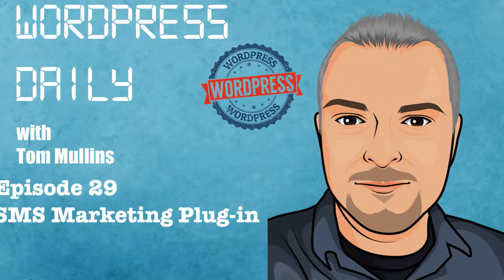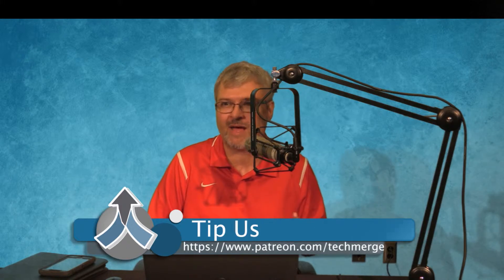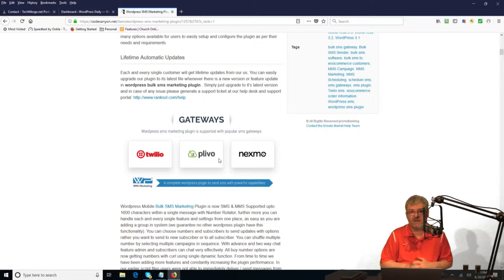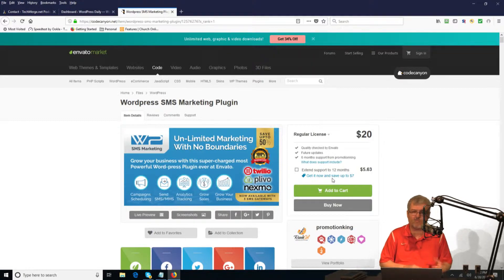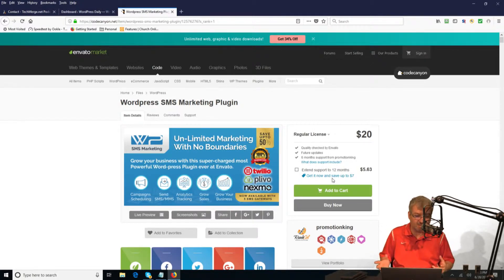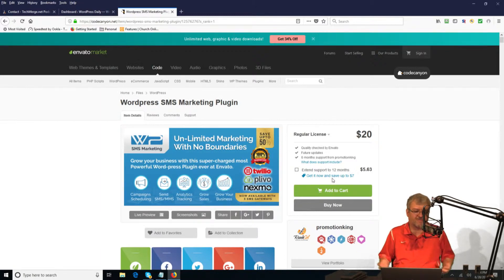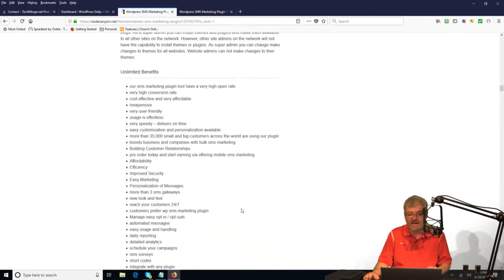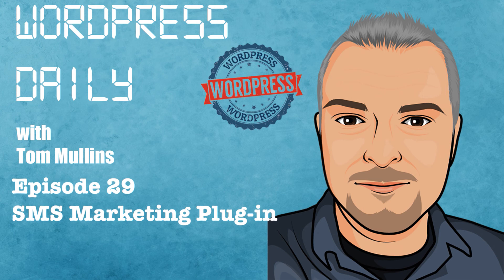WordPress Daily Episode 29 SMS Marketing Plugin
After a week off we bring you episode 29 of WordPress Daily on this show we take a look at the SMS Marketing Plugin for WordPress.